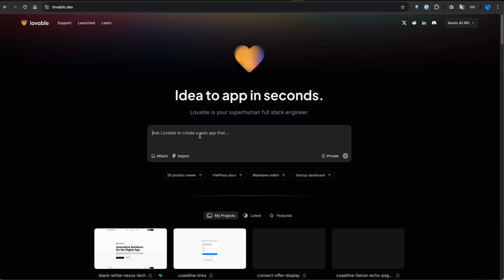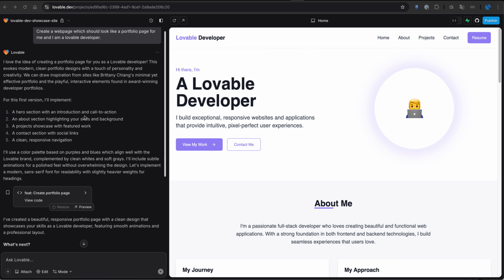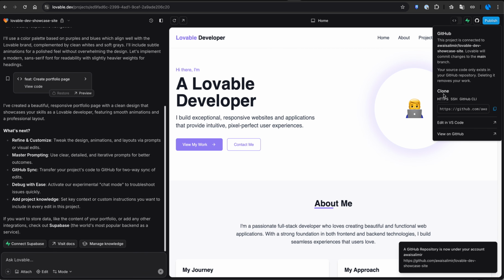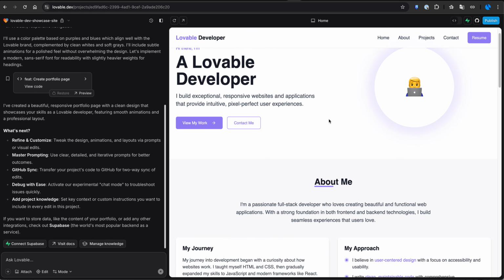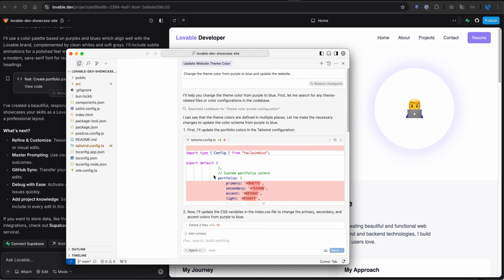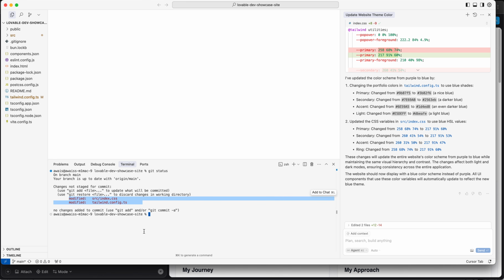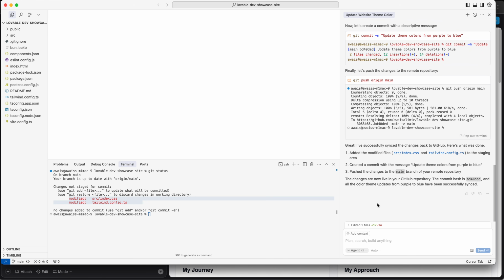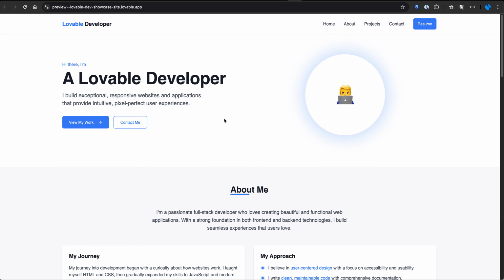Sync your project between Lovable, GitHub and Cursor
I recorded this video for you my friend from Reddit who asked me how to establish a two way sync between lovable and cursor